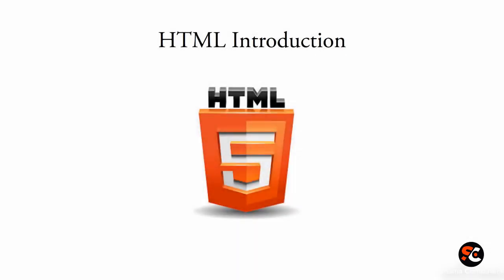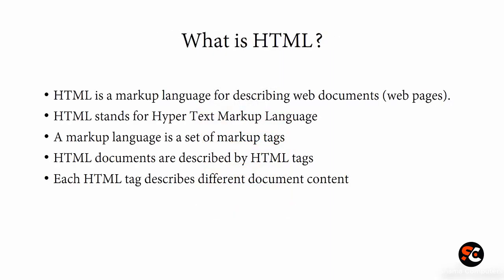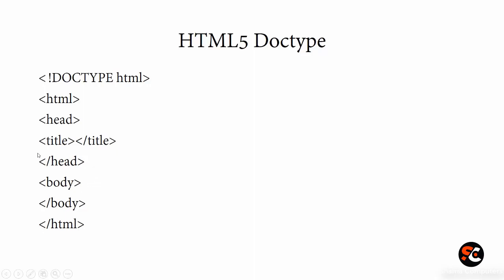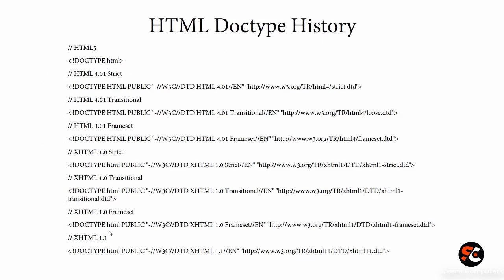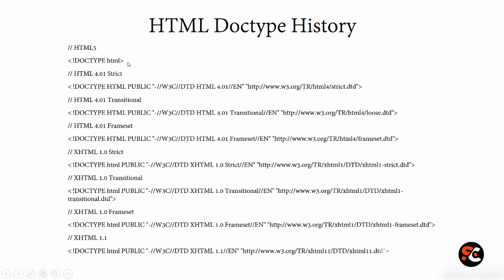HTML Introduction Course Learn HTML in 2 hours!!! Absolutely Free in English | 01 HTML Introduction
HTML Introduction Course Learn HTML in 2 hours!!! Absolutely Free in English | 01 HTML Introduction if you like our video then subscribe channel Shama Computers and if you need any paid course for free then comment me the name of course i will create soon as possible for you.

Please watch videos in at least 720p quality. This will give you greater clarity when watching the lecture videos. Remember at the end of this course, Refer to the Bonus Lecture for Discounted Courses. Thank you and have a nice day.